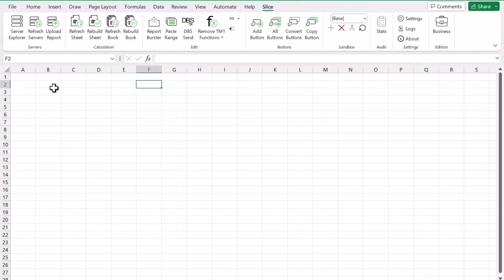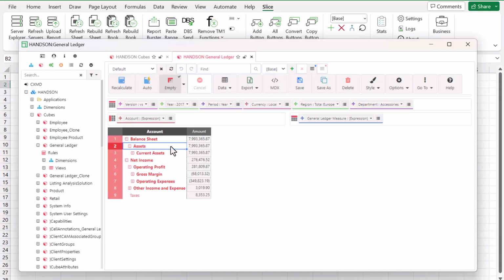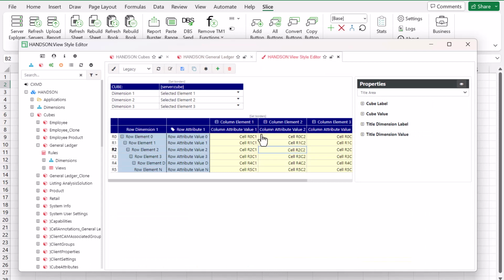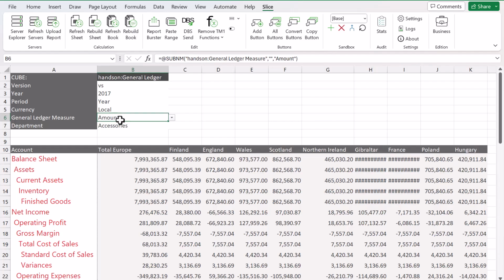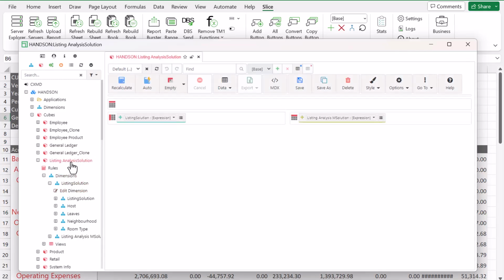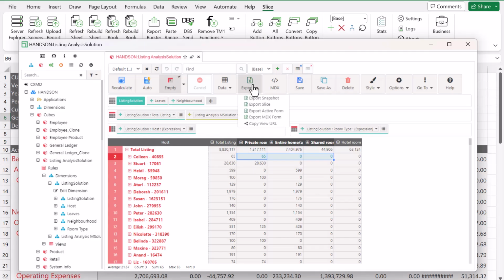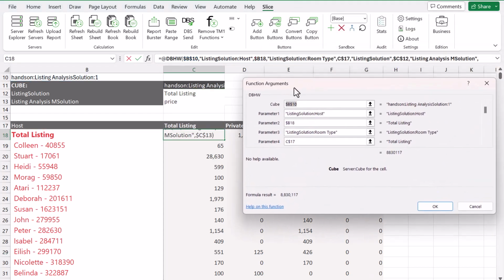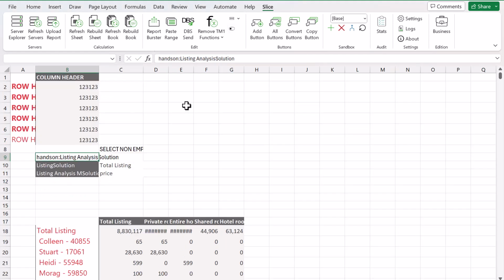Slice brief overview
A quick overview of Cubewise Slice, a light and fast Excel addd-in for ibm

Chapters:
00:00 - Intro
00:35 - Server Explorer
01:00 - Cube viewer
02:23 - Export as a Slice
03:04 - Virtual Consolidation
03:28 - Remove TM1 functions
03:39 - Active Forms with hierarchies
05:25 - MDX Forms
06:14 - Outro